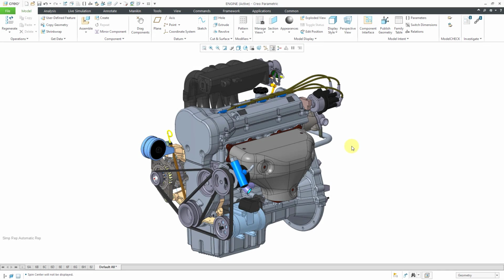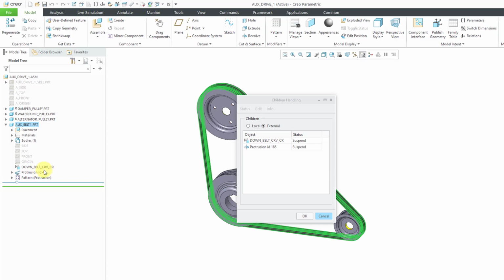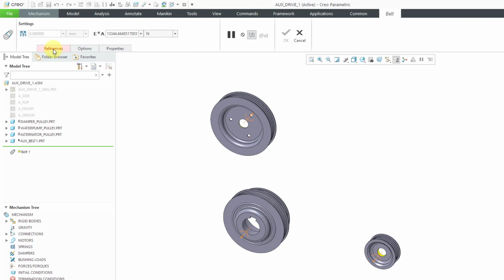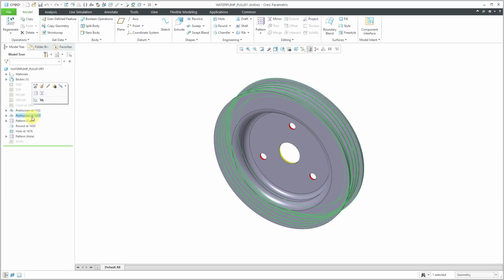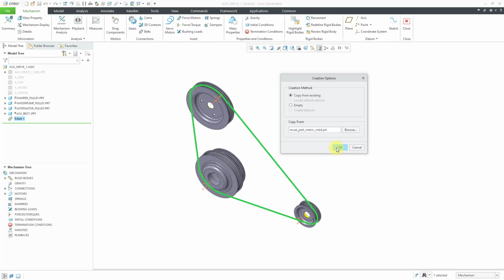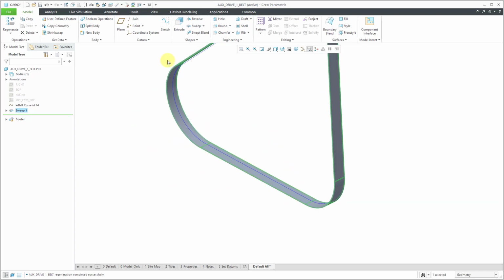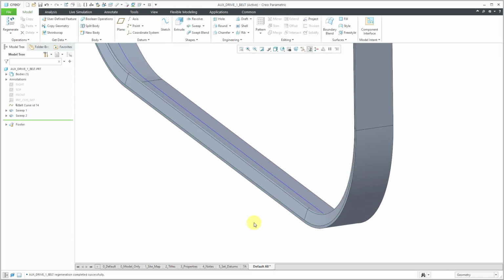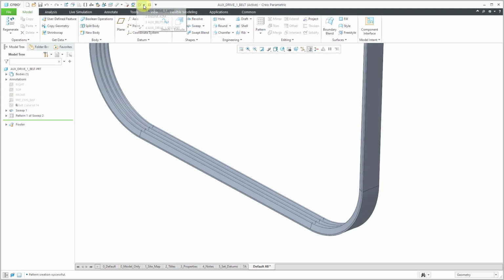Creo Parametric - Mechanism Belts Example - Automotive Auxiliary Belt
This Creo Parametric tutorial shows different techniques that I use to convert an old static assembly to a mechanism using a Belt / Pully dynamic feature to drive components.

Thanks,
Dave